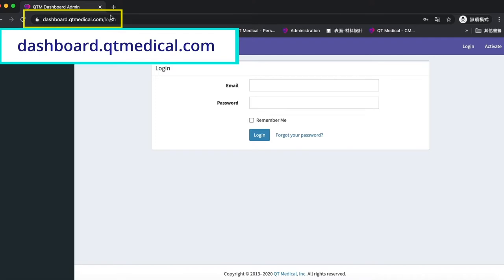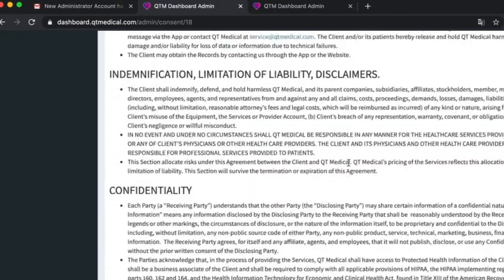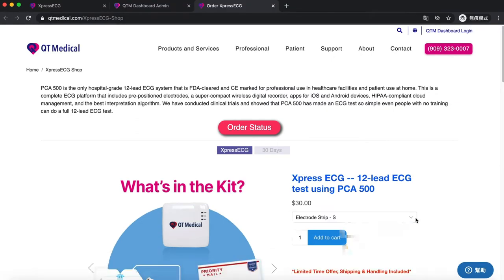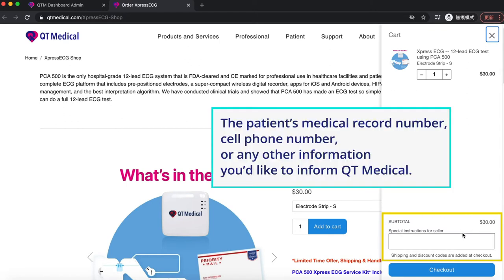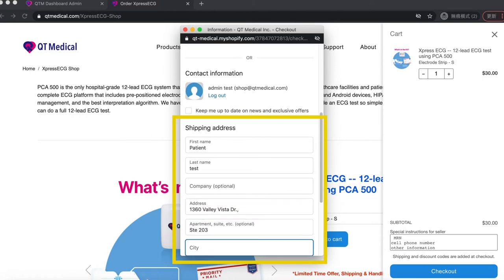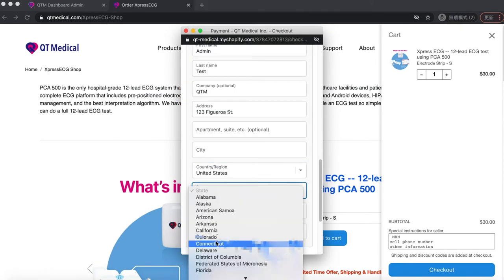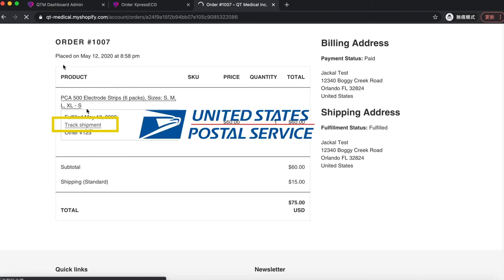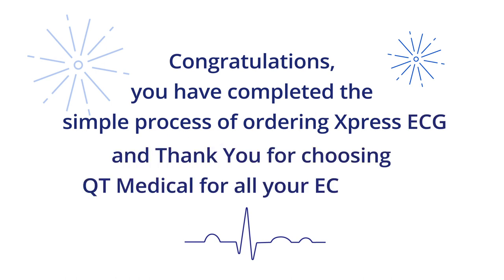How to order XpressECG